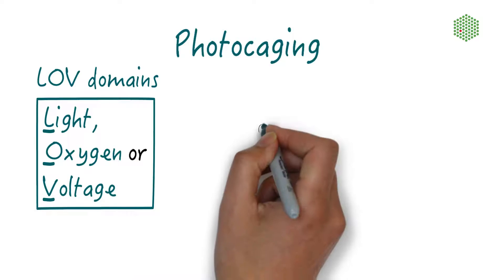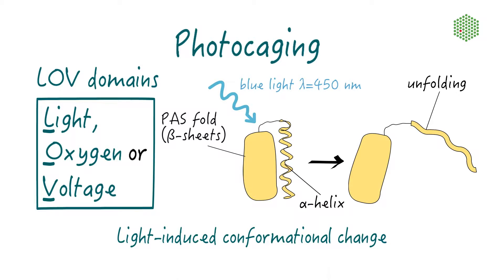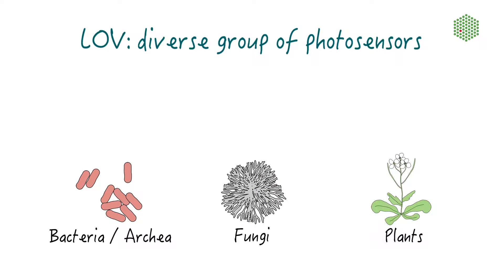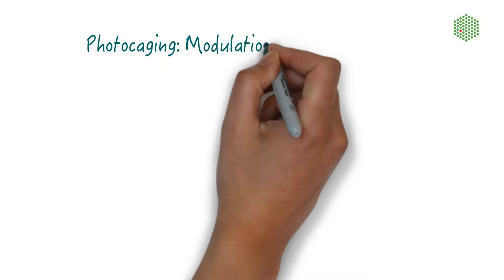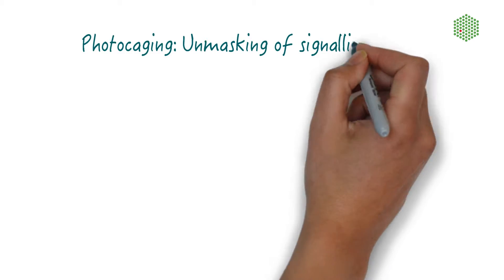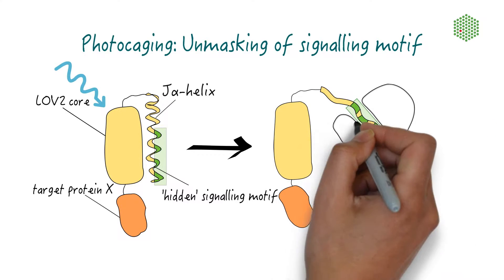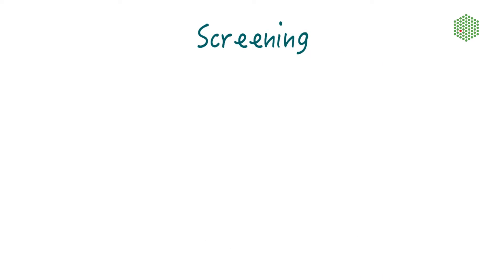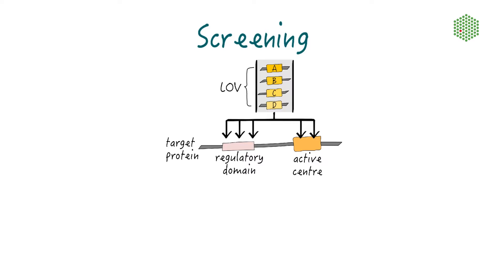Exploring different optogenetic systems: Photocaging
This video is part of our brand new e-learning course on optogenetics,

Here we explain the principles behind photocaging – an optogenetics method that allows us to control a protein’s function by tagging it with a photoreceptor, such a LOV domain.

Executive producer, stop motion animation & voice over: Richard Grandison
Scientific concept & graphic design: Daniel Krueger
Video producer & motion graphics: Claudiu Grozea
Scientific advisor: Stefano de Renzis